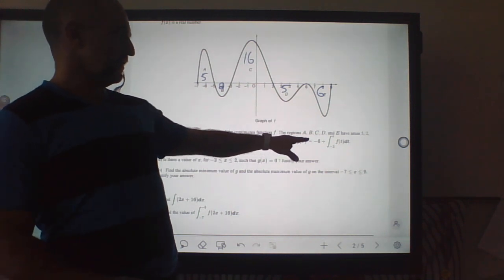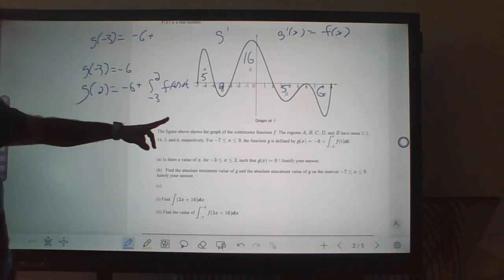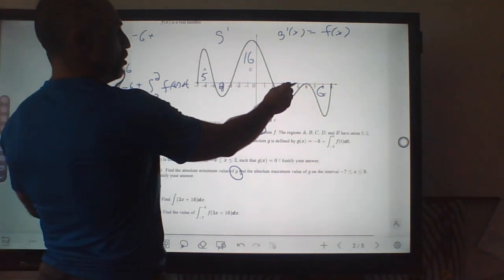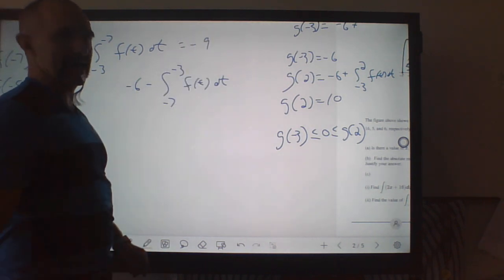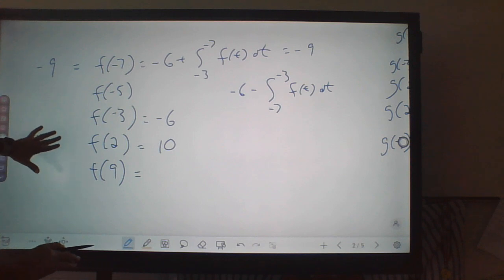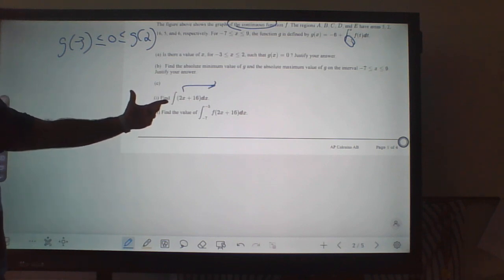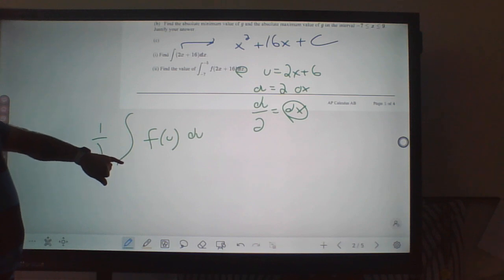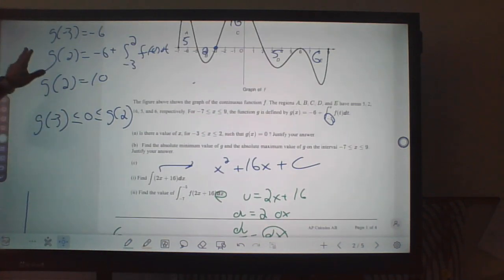AP Calc AB/BC 6 9 FRQ APC